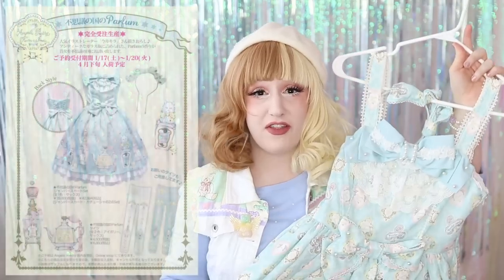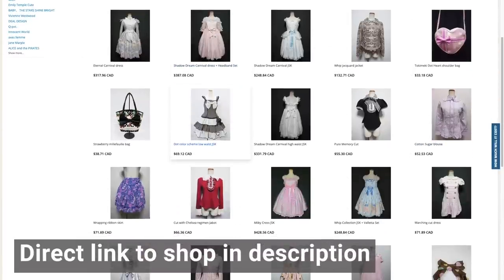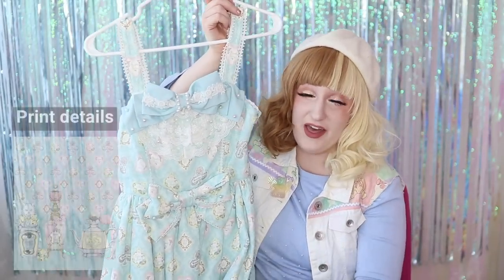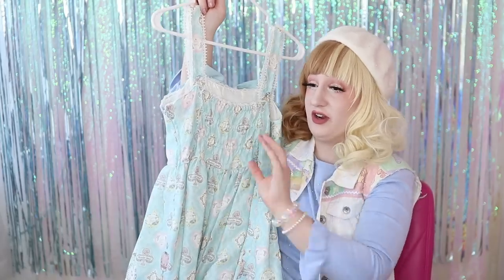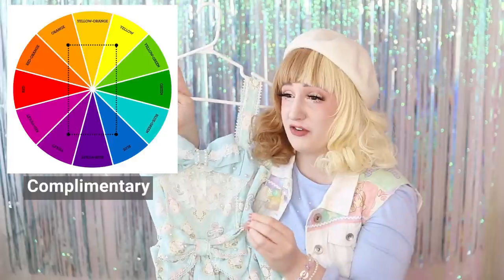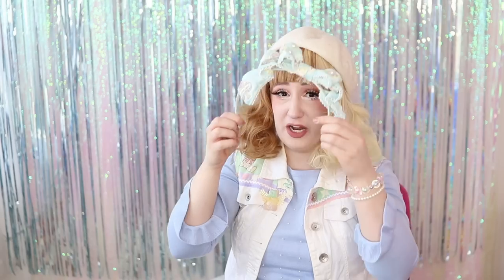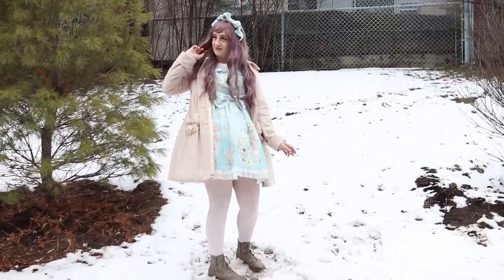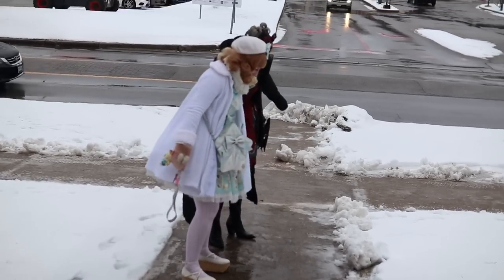Styling a dress I NEVER THOUGHT I'D OWN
Thank you Aodhan (@drfreake) Chris (@chrisjmclarke) and my wonderful girlfriend Holly (@flynnski73) for helping me film this video!
Help support my lolita content